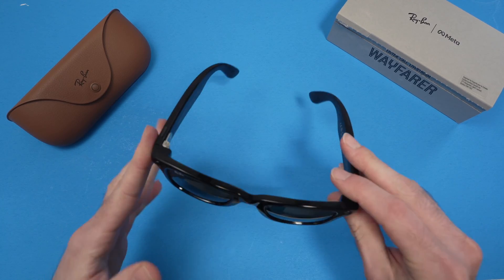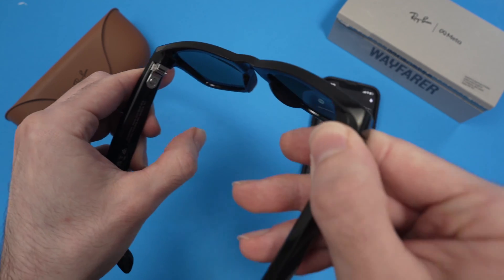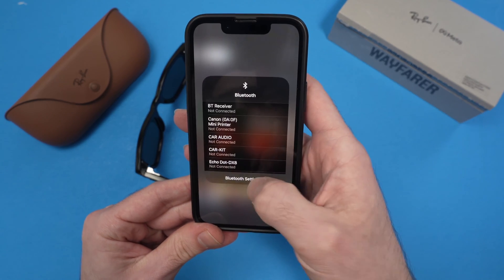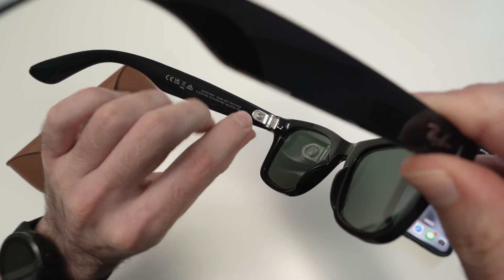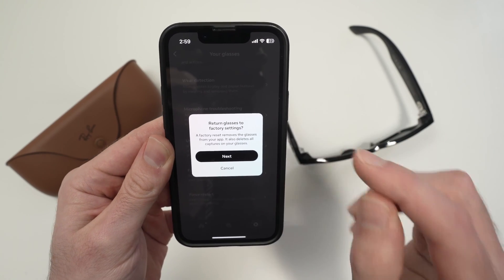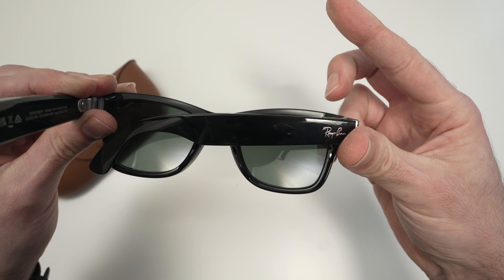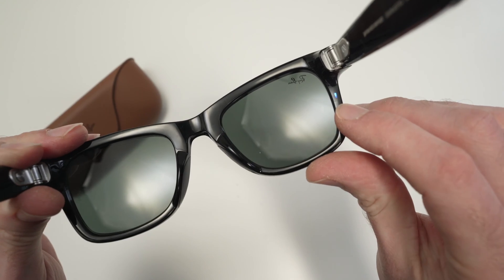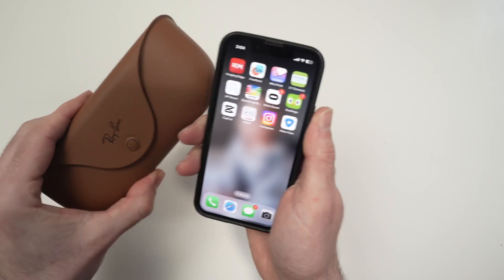Hot to Fix Bluetooth Connection Error on Ray-Ban Meta Smart Glasses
Step by step tutorial on how to fix your Ray-Ban Meta Smart Glasses if you are having problems with the bluetooth connecting to your phone.